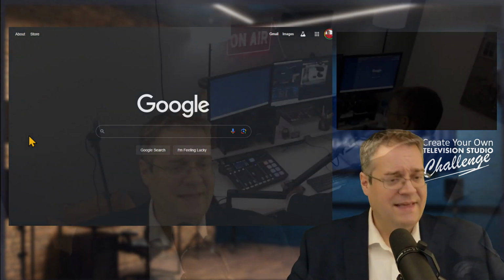What to Check Before Your Online Presentation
Golden Goose Studio’s Books
3 Steps 2 Present & Close Online (12 Pages To Create Your Studio):